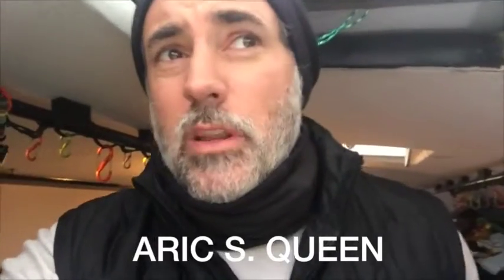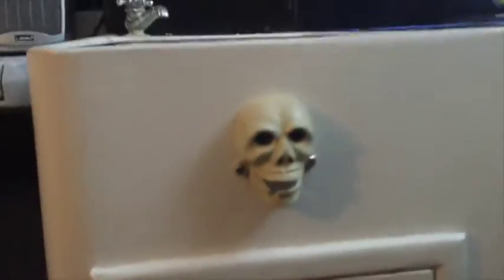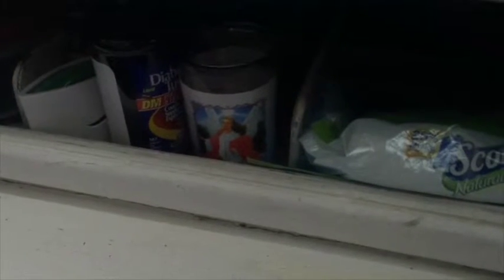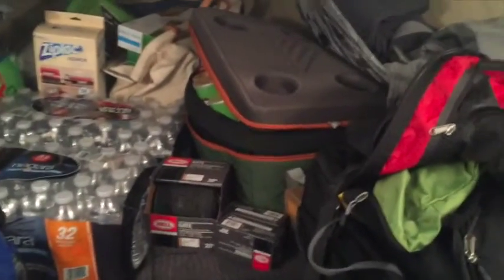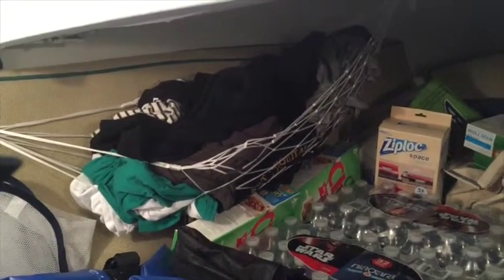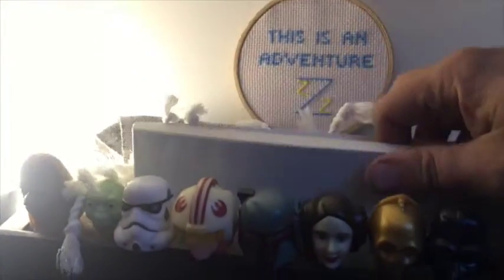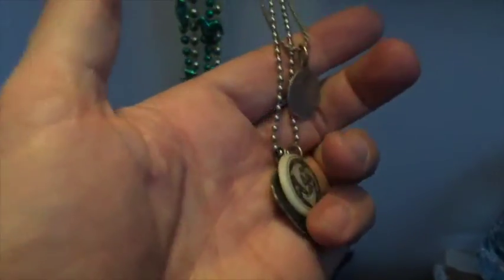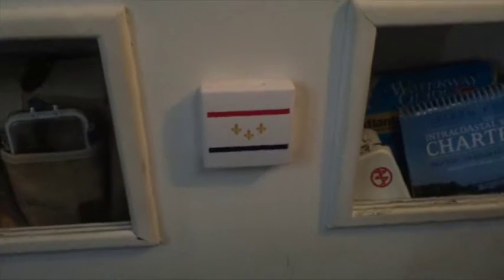The Maritime Lemonade Stand - A Tour of Odyssey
A look inside Odyssey - born in 1967, 31 feet long, and hopefully the vessel that will make it around the world.